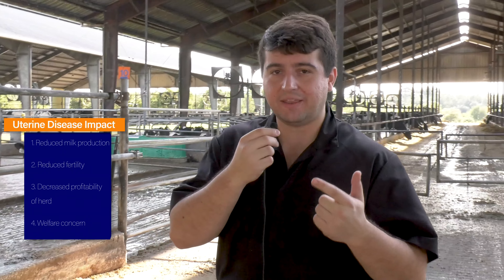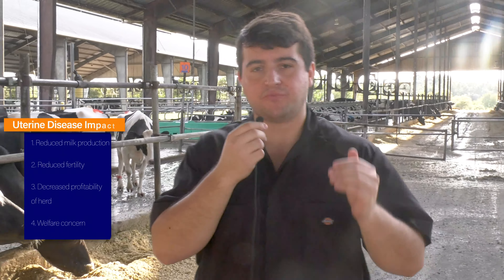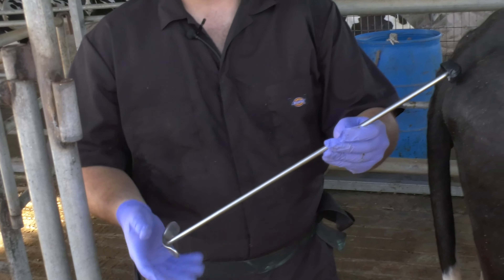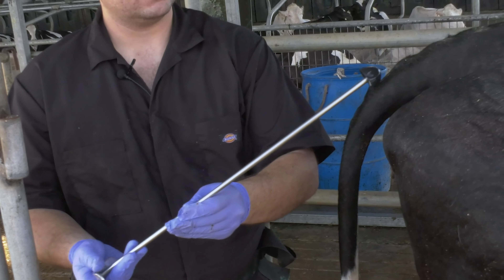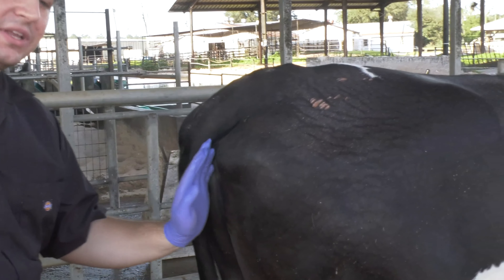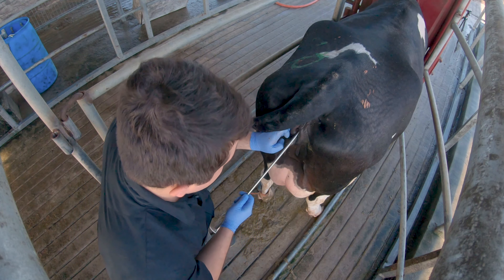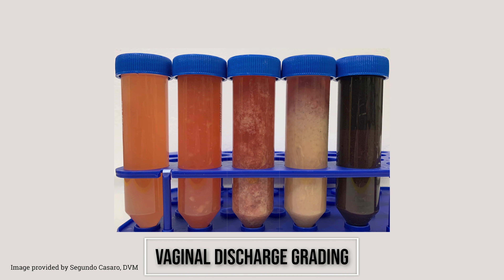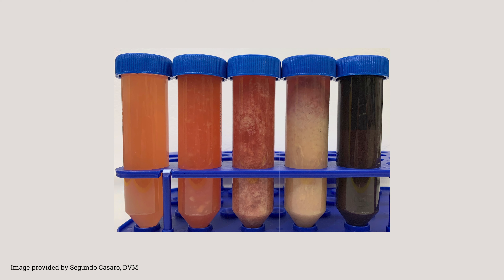Diagnosis of metritis (uterine infection/inflammation) after calving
In this new video of our series, we demonstrate the steps taken by producers to identify cows with metritis (infection/inflammation of the uterus after calving), to decide the best treatment strategy, and to assure the health and welfare of dairy cows.